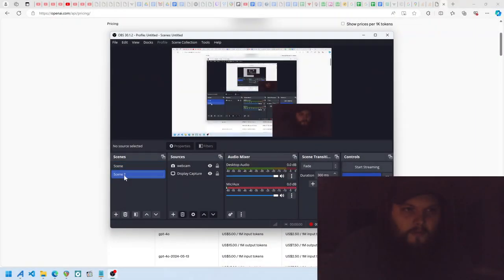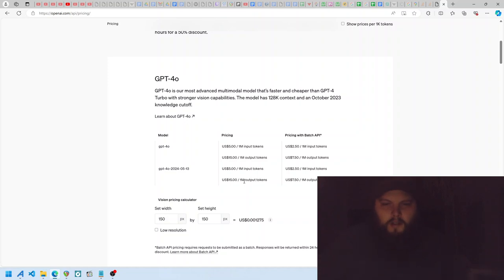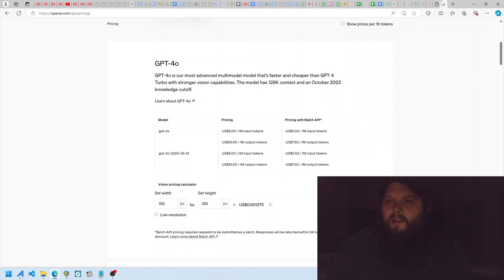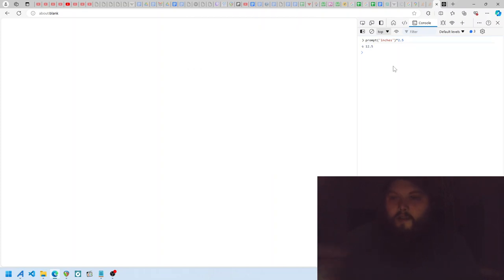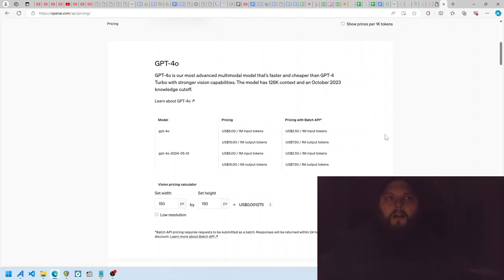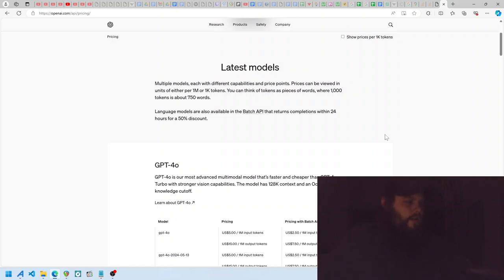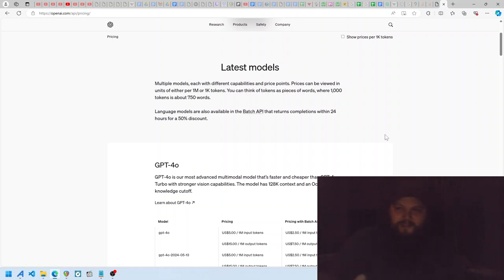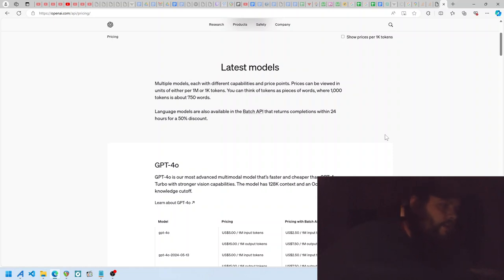What is a Token? Secret Revealed